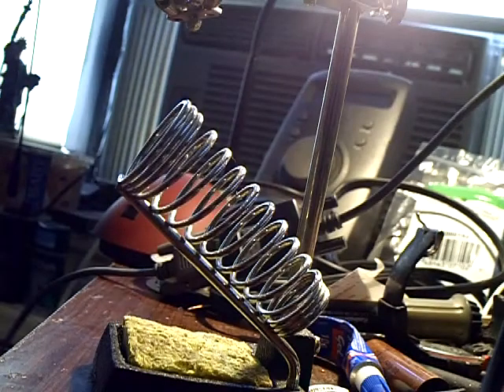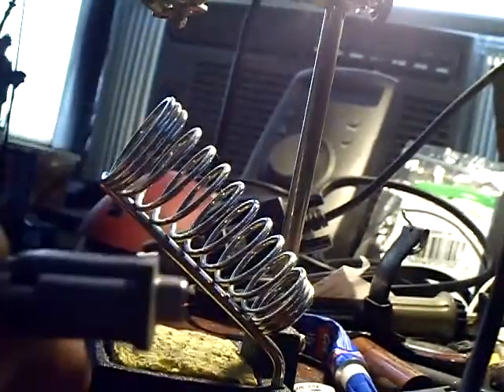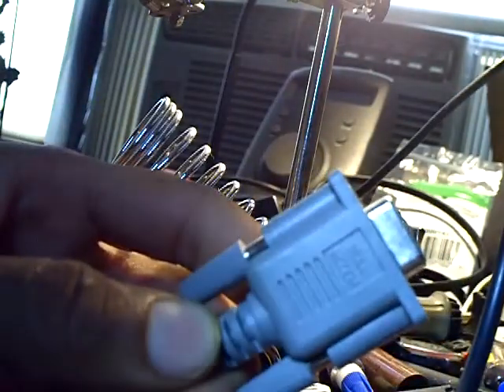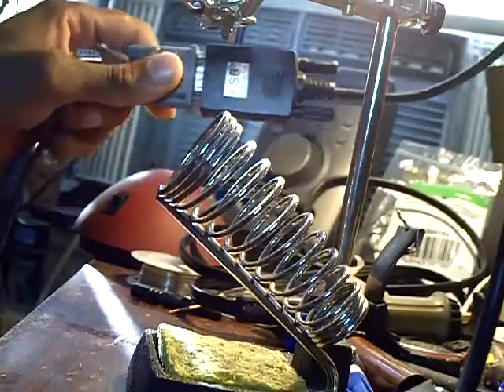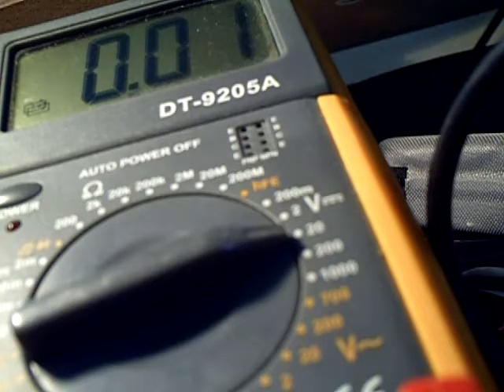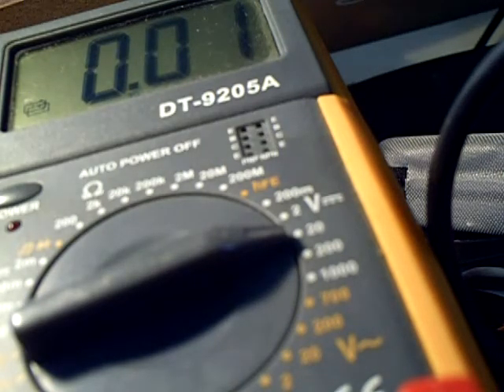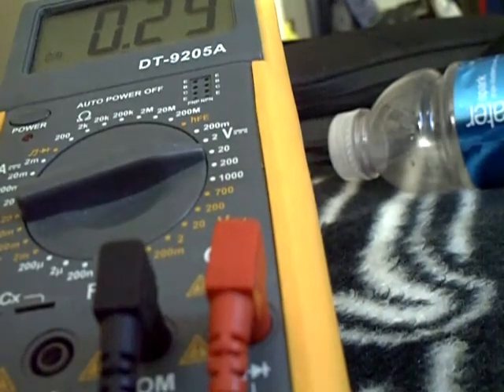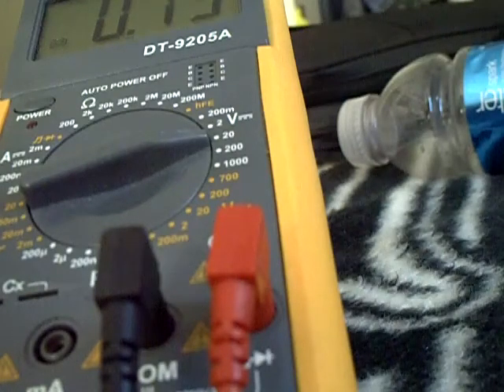Splitter Cable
TinyTrak4 and splitter cable and pins